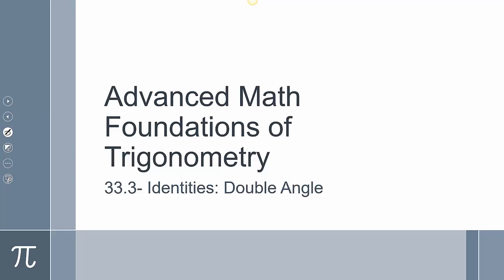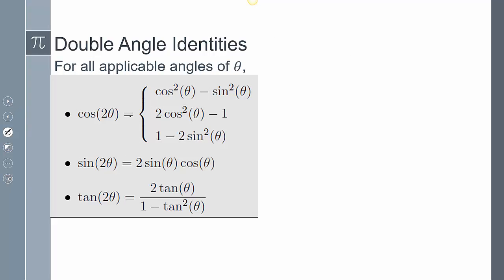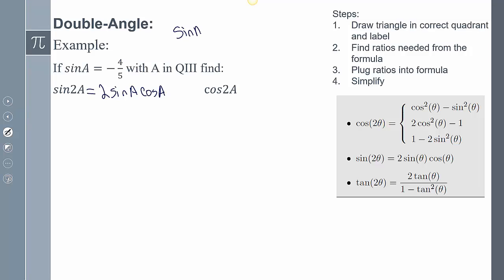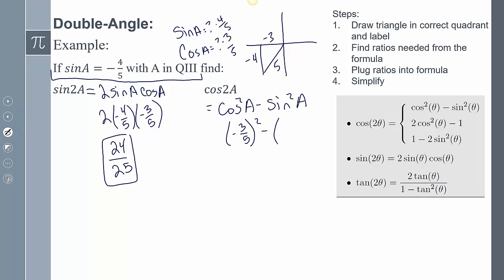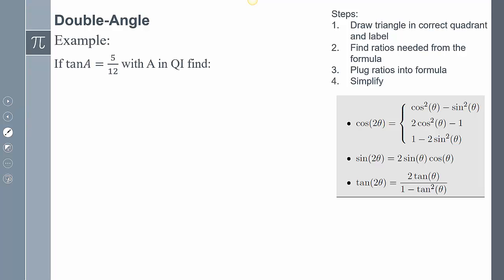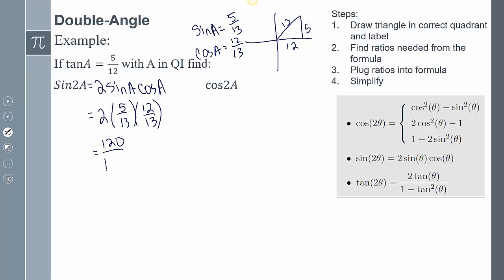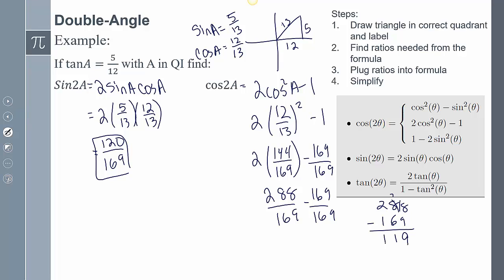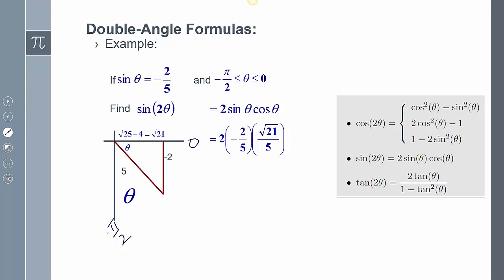Precalculus- Lesson 33-3 Foundations of Trigonometry Double Angle Identities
In this video, we introduce double angle identities and how to evaluate them.